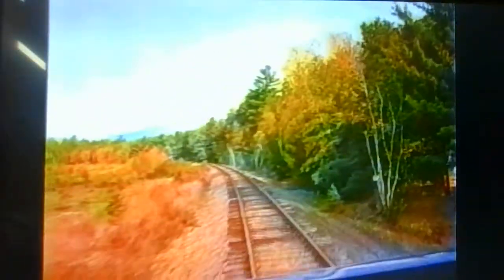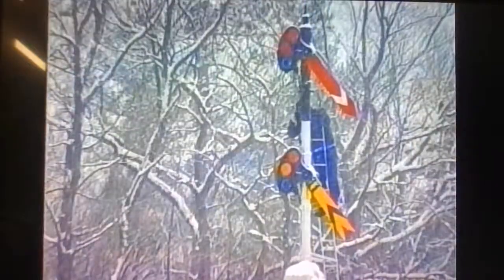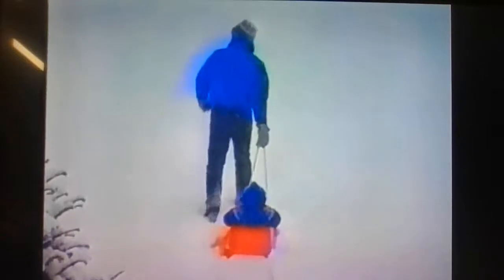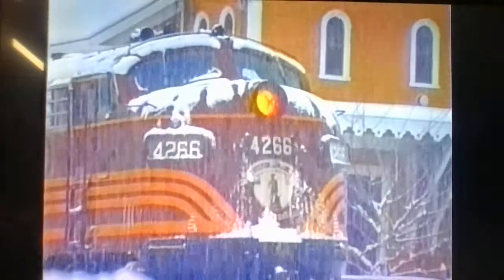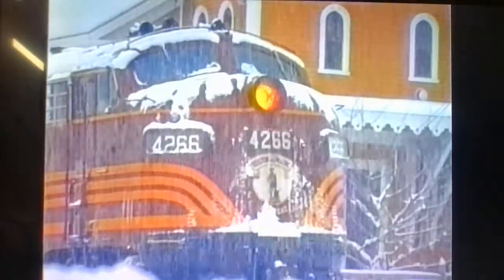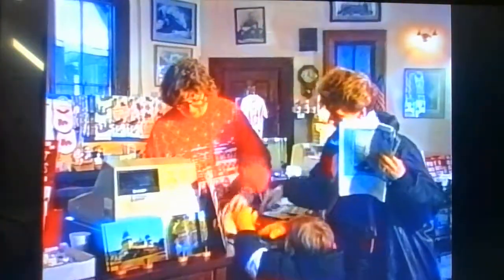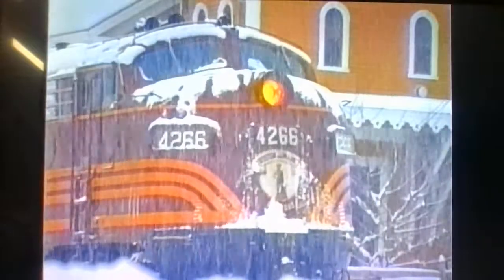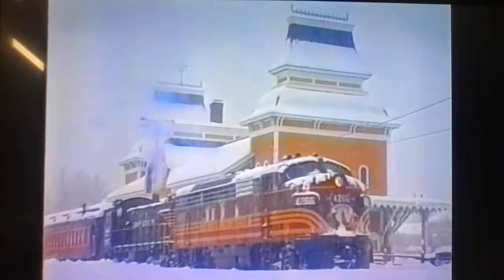Conway Scenic Railroad: The First 20 Years (DVD) [1992] Part 4